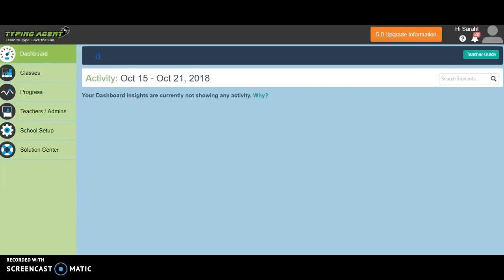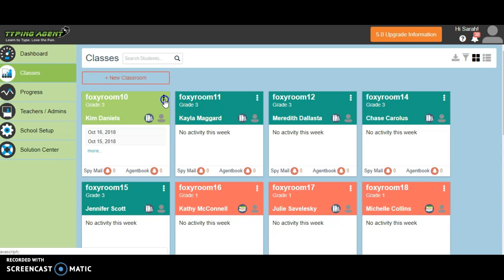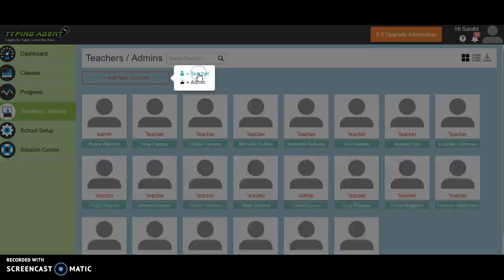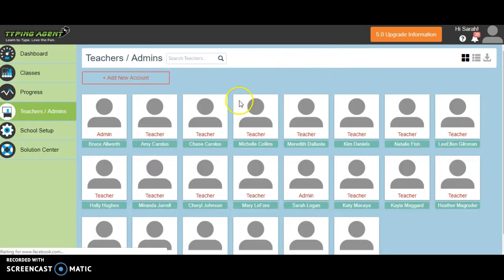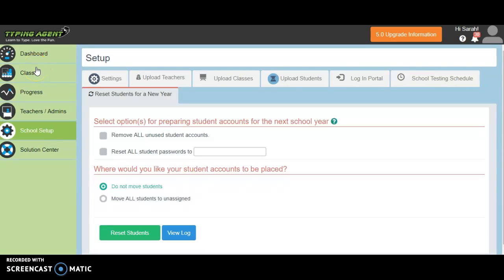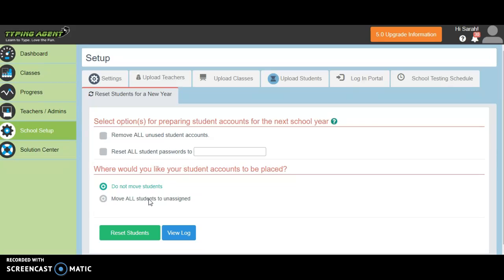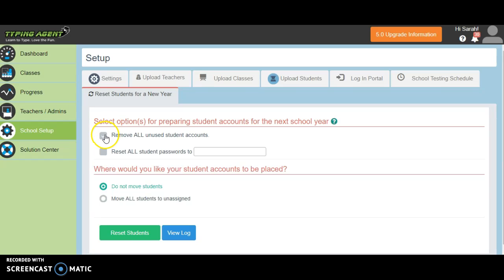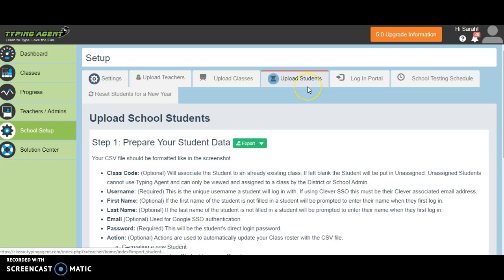Typing Agent for Building Techs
Add, Edit & Delete Staff
Mass unassign students (in the summer)
Mass delete unused accounts (January)